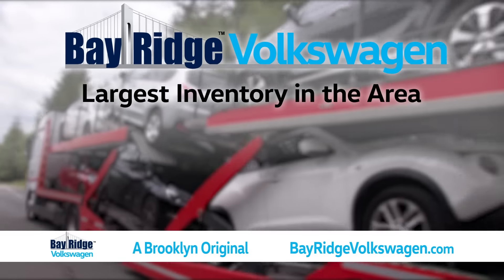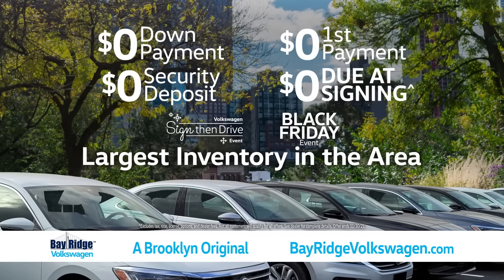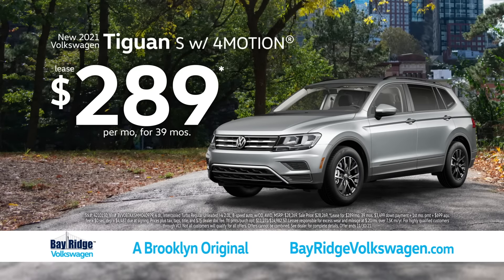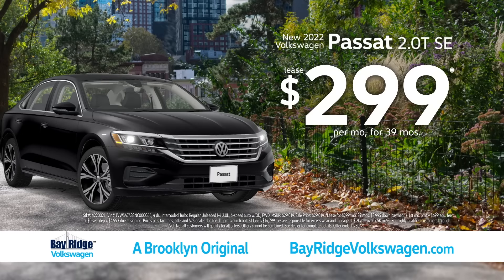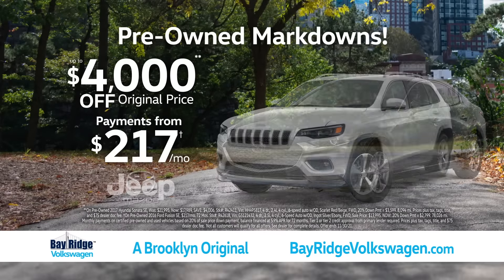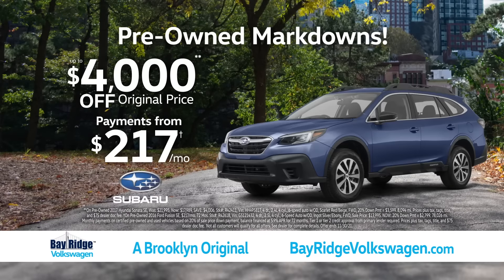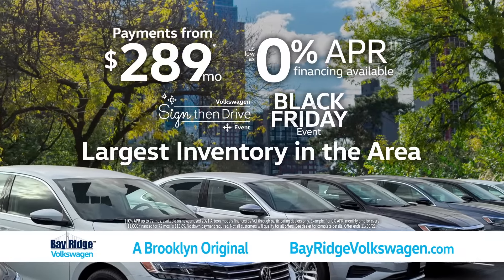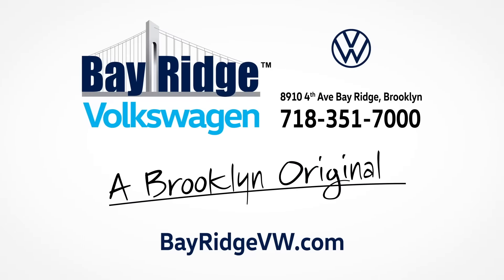BRVW2111A30H Sign Drive BRVW Nov 2021 A30 YT04